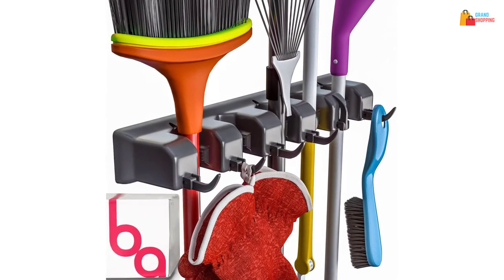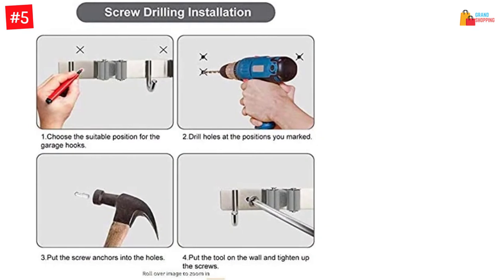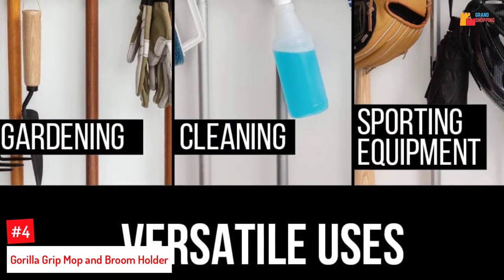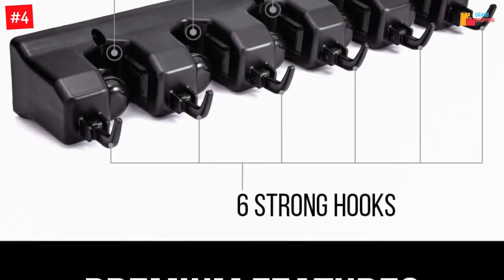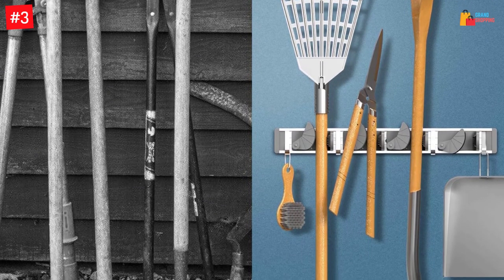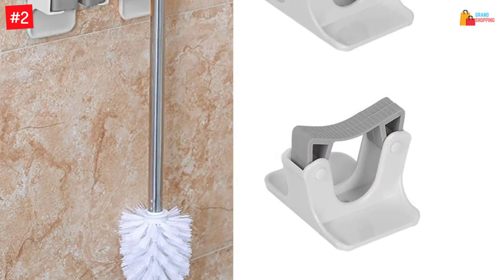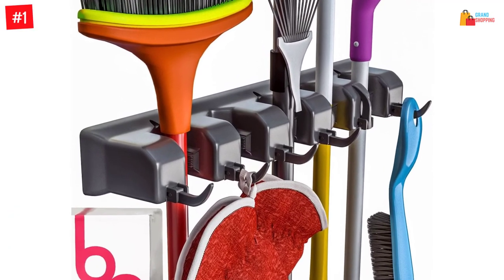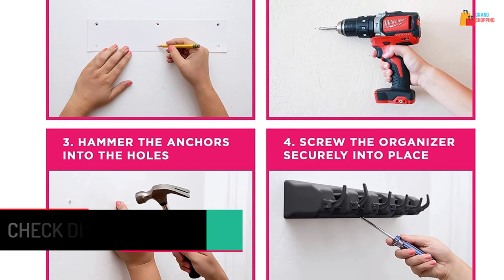TOP 5 Best Broom Holder Wall Mounts of 2022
☛ All The Links to Best Broom Holder Wall Mounts listed in this Video:-

► 5. Piyl Mop Broom Holder.

► 4. Gorilla Grip Mop and Broom Holder.

► 3. Holikme Mop Broom Holder.

► 2. McoMce Broom Holder Wall Mount.

► 1. Berry Ave Broom Holder.

In This Video, I listed the Broom Holder Wall MountsThat are available in the market. I made this list based on my personal research, and I tried to list them based on their price, quality,  and many more things.